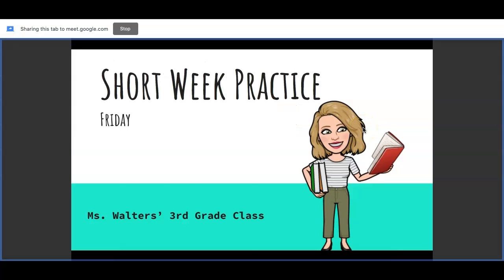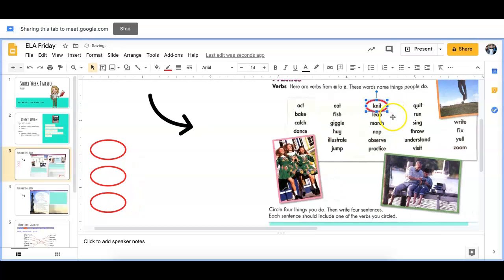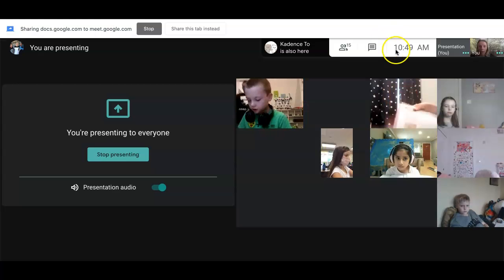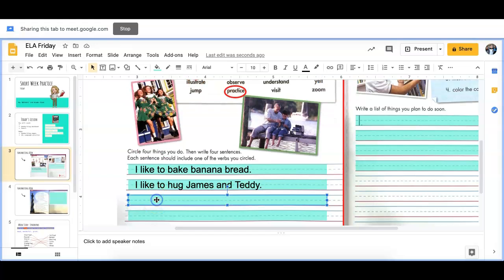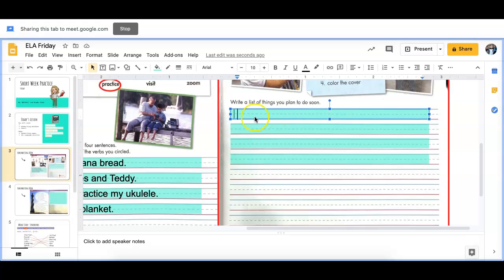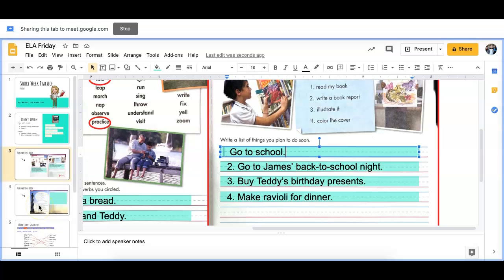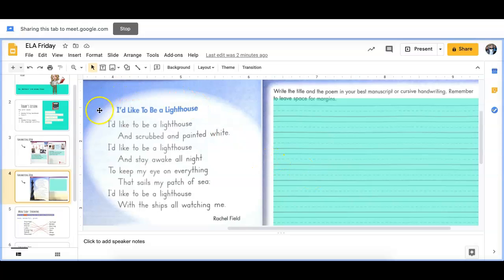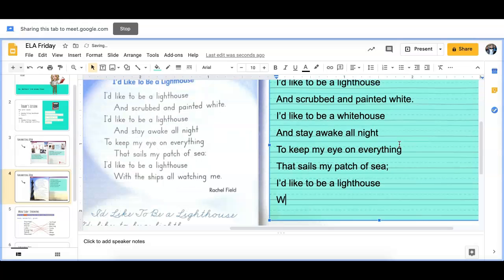ELA and Writing 9/11